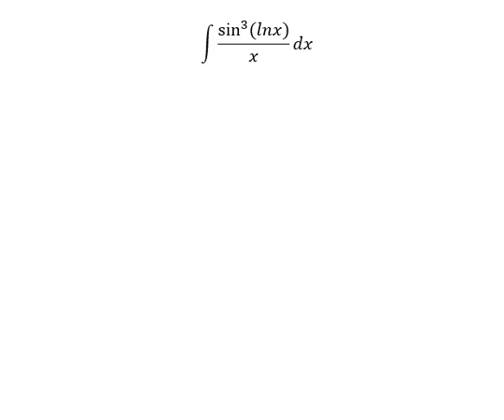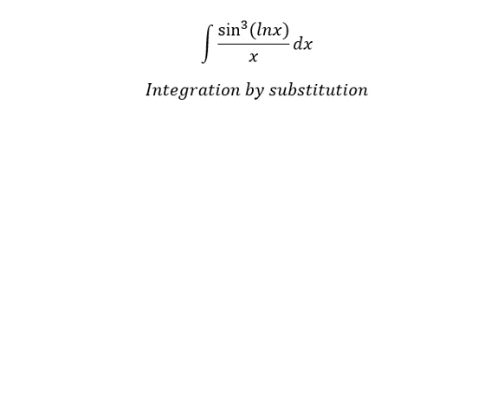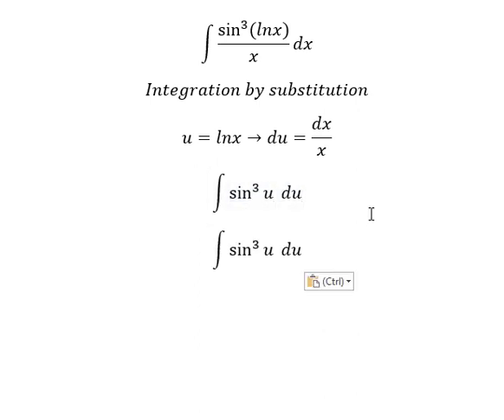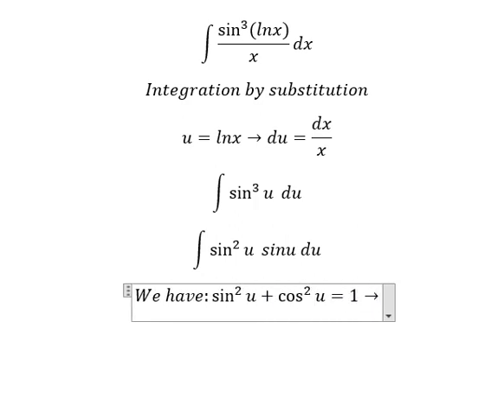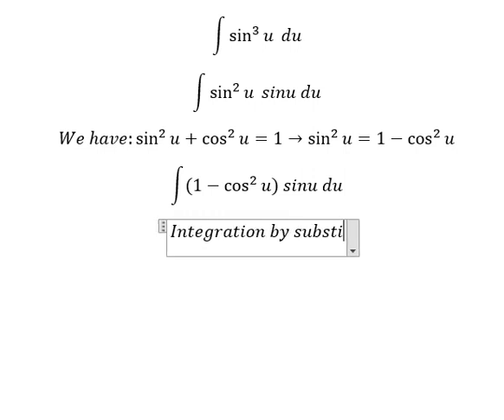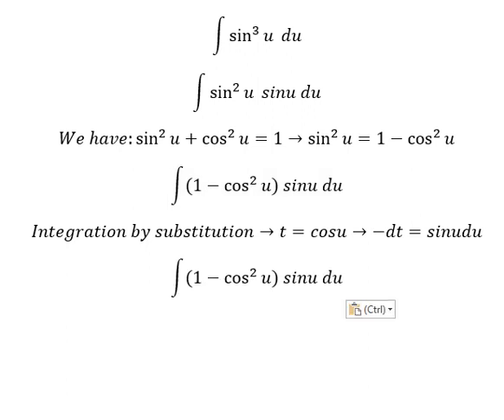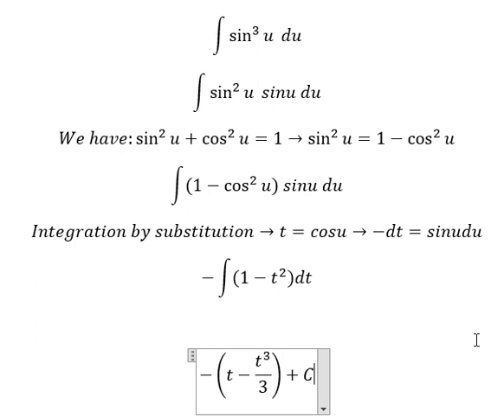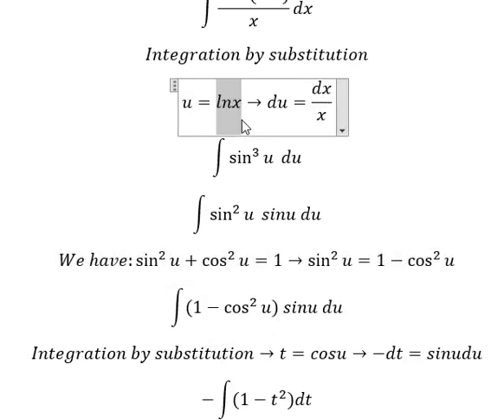Calculus Help: ∫ sin^3⁡ (lnx) /x dx - Integration by substitution - Techniques - Solutions